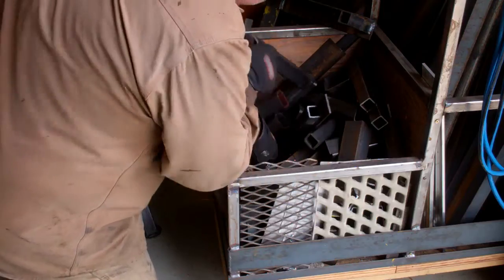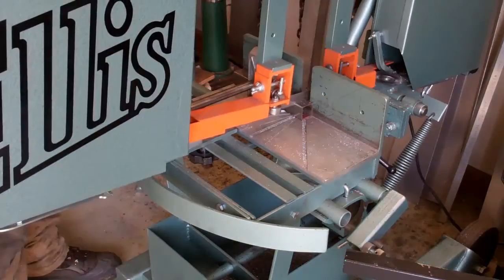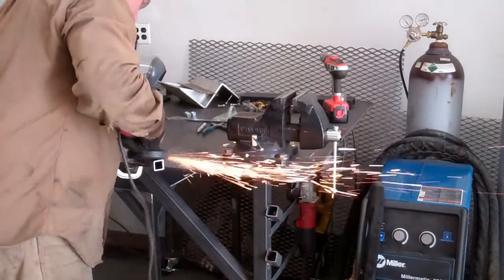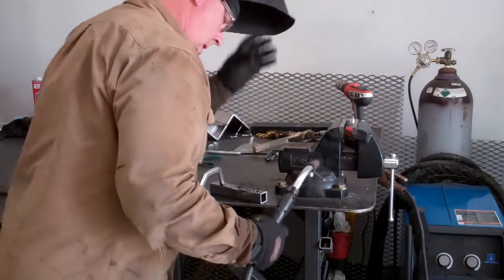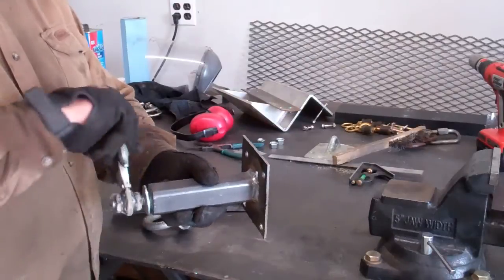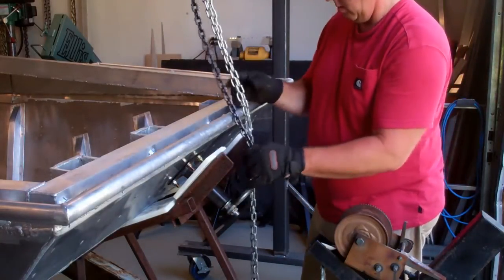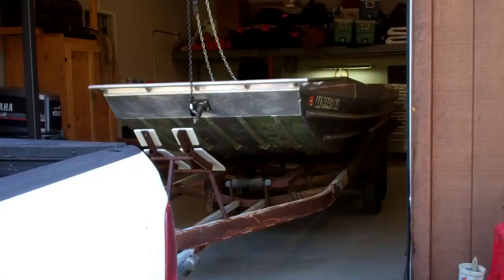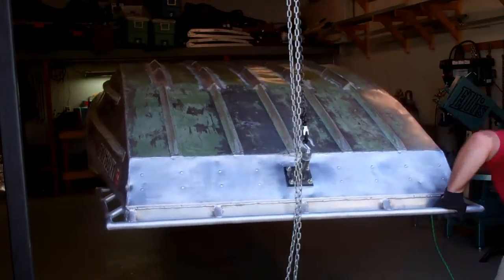boat flip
Need to do some work on the bottom of a customers boat. How to remove boat from trailer and flip over by yourself.